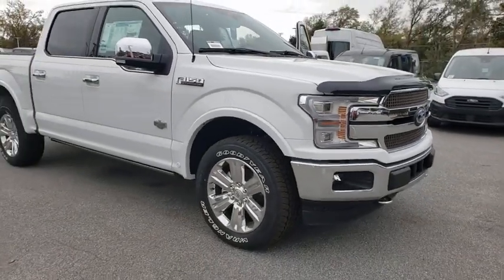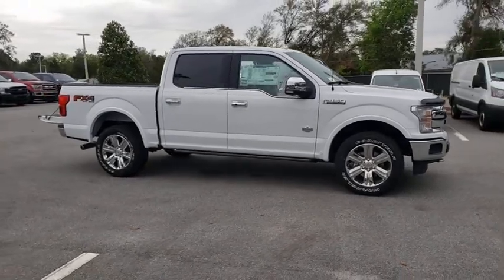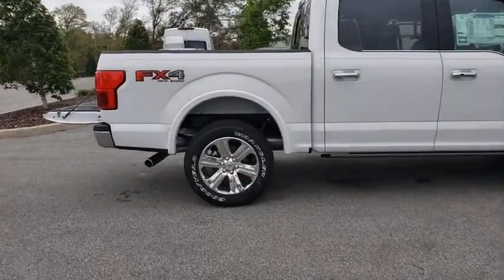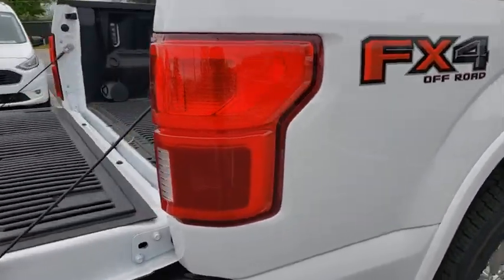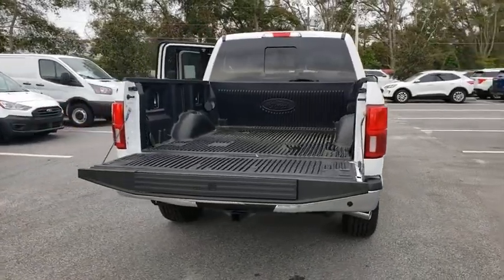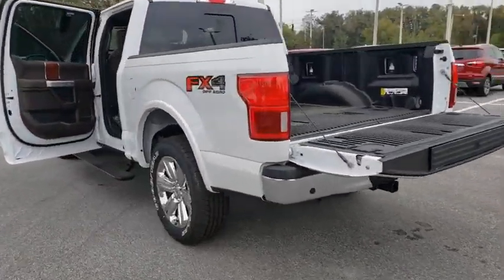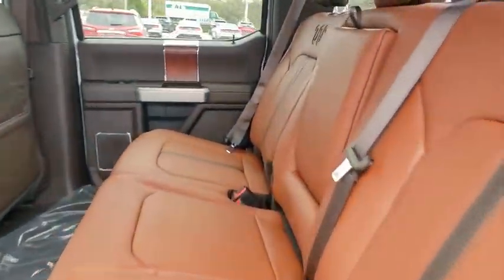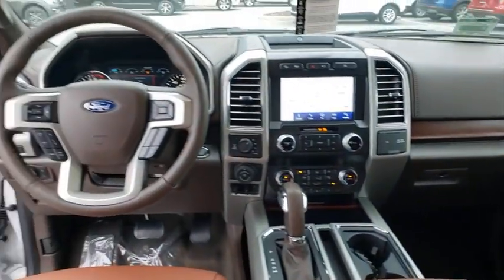2020 Ford F-150 The Villages, Leesburg, Belleview, Wildwood, Crystal River, FL 200533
Oxford White New 2020 Ford F-150 available in The Villages, Florida at
2020 Ford F-150 King Ranch - Stock#: 200533 - VIN#: 1FTEW1E45LFA77437

Village Ford
11660 SE Highway 441

Oxford White 2020 Ford F-150 King Ranch 4WD Automatic EcoBoost 3.5L V6 GTDi DOHC 24V Twin TurbochargedRecent Arrival!